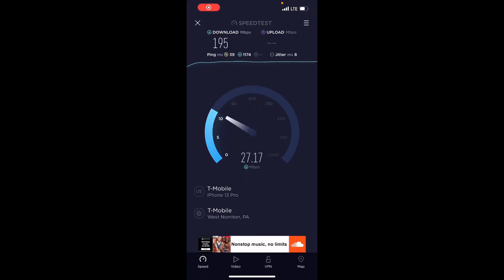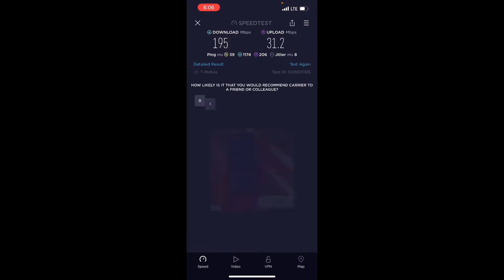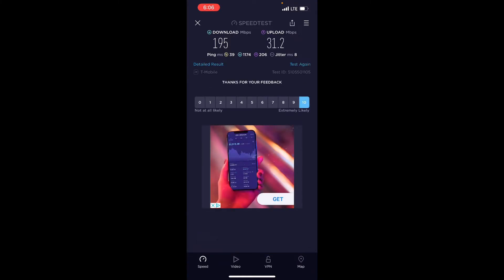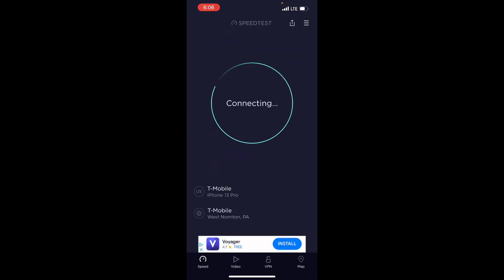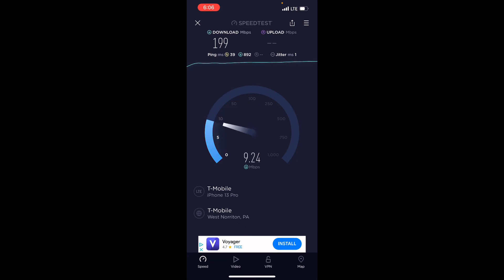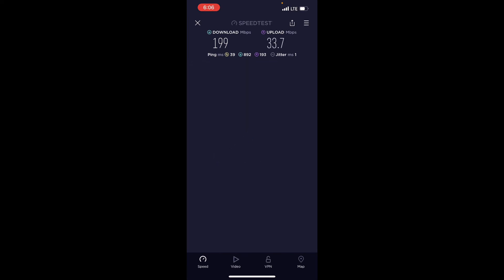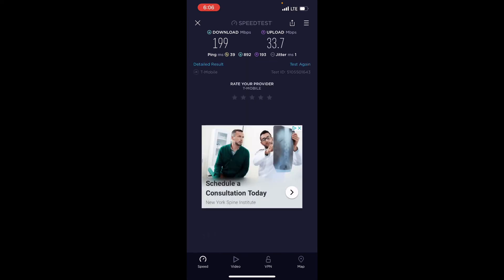Q Link Wireless￼ LTE SpeedTest